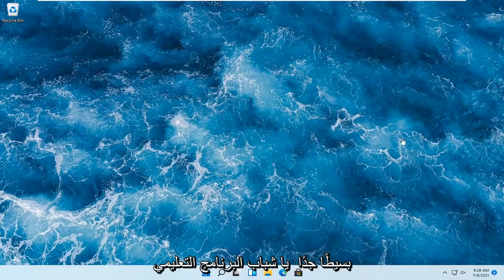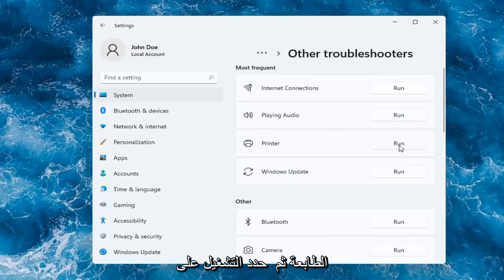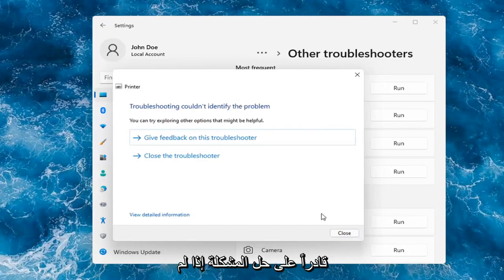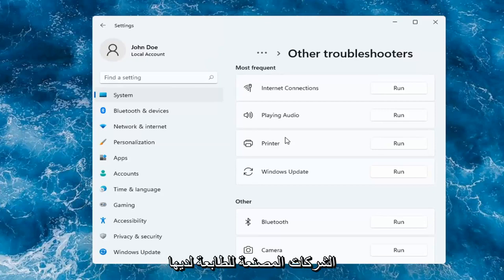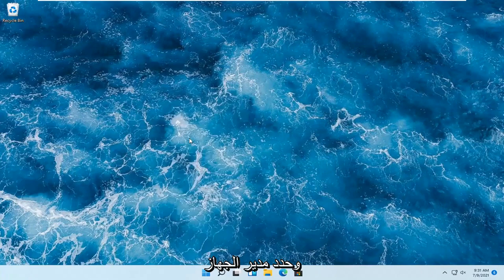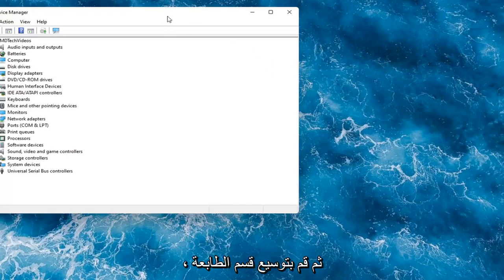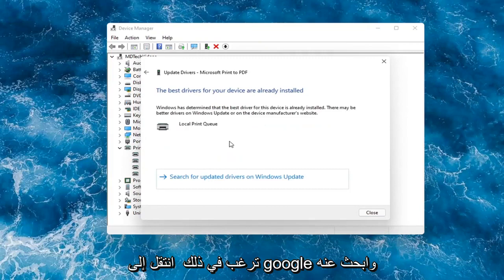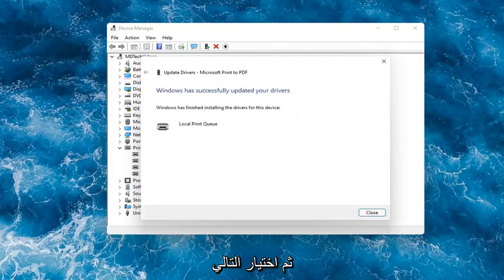حل جميع مشاكل الطباعة في ويندوز 11 Solve All Printing Problem In Windows 11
كيفية استكشاف مشكلات الطابعة وإصلاحها في نظام التشغيل Windows 11.

سيوضح لك هذا البرنامج التعليمي يا رفاق كيفية استكشاف مشكلات الطابعة وإصلاحها في نظام التشغيل Windows 11.

المشكلات التي تم تناولها في هذا البرنامج التعليمي:
إصلاح خطأ الطابعة
إصلاح خطأ الطابعة Windows 11
إصلاح الطابعة دون اتصال Windows 11
إصلاح التخزين المؤقت للطابعة
إصلاح طابعة Windows 11
كيفية إصلاح اتصال الطابعة
كيفية إصلاح الطابعة غير متصلة
كيفية إصلاح الطابعة غير موجودة
كيفية إصلاح الطابعة لا تطبع
كيفية إصلاح الطابعة دون اتصال
كيفية إصلاح خطأ حالة الطابعة